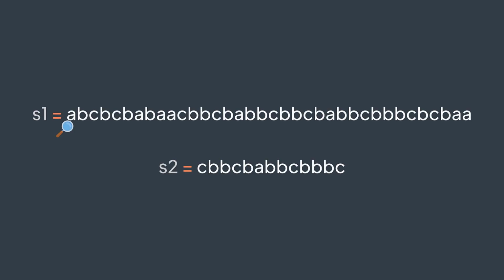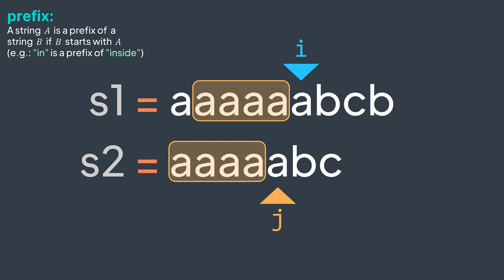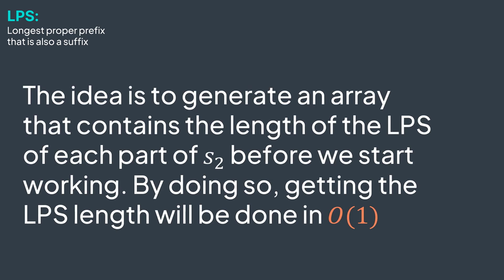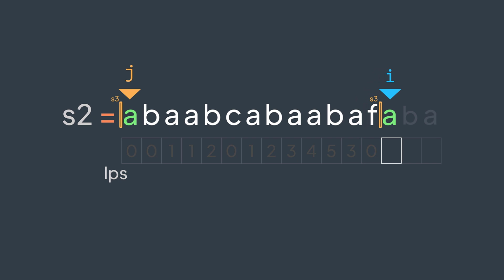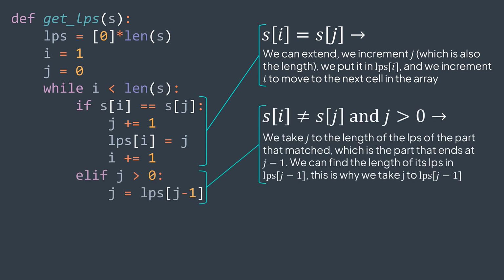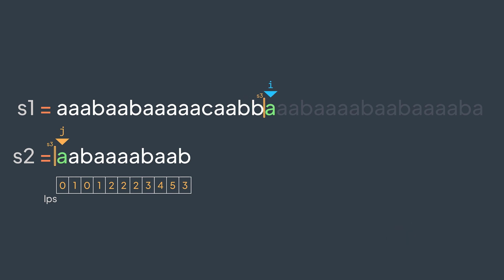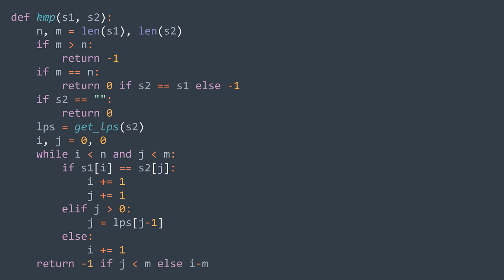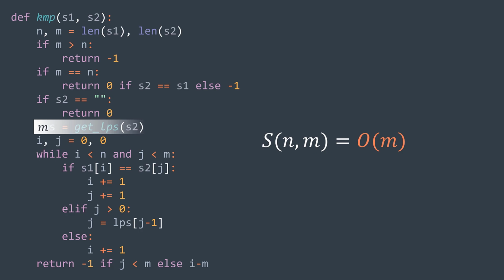Knuth-Morris-Pratt algorithm (KMP) - Inside code